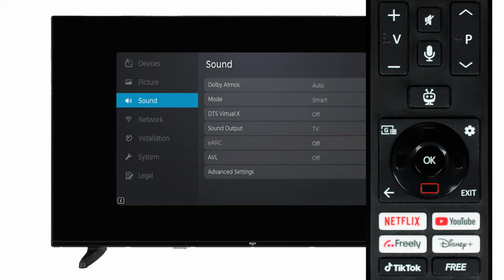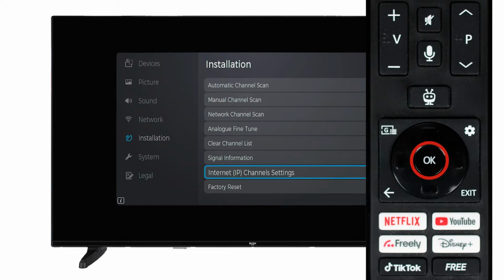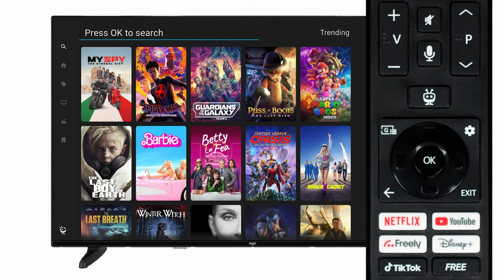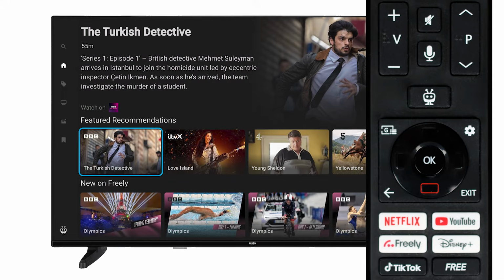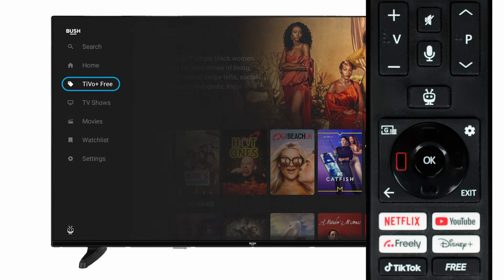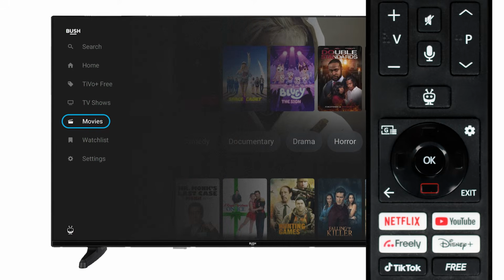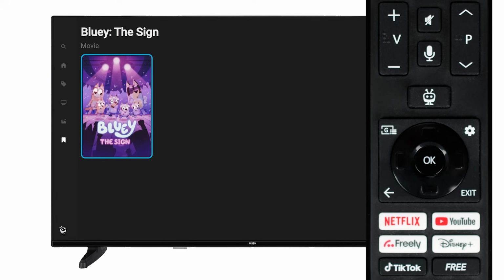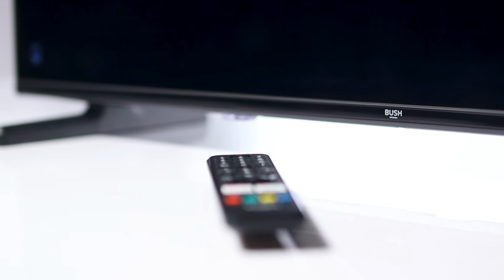How to Use a Freely Television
In this Argos Support video, we will show you how to use Freely on your TV.

For this video we are using a Bush TV. This video applies to other brands that use the Freely user interface.